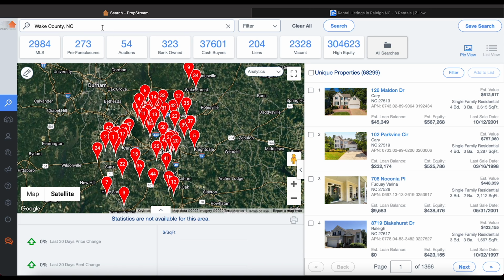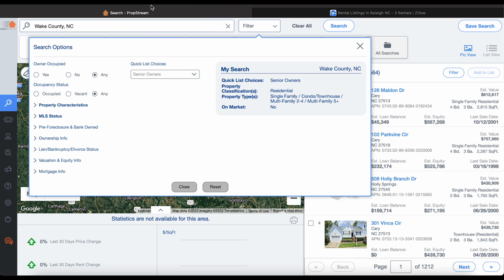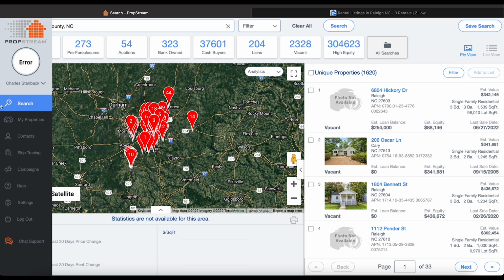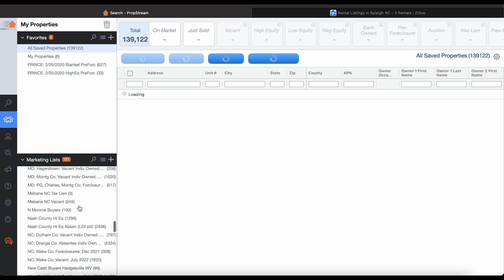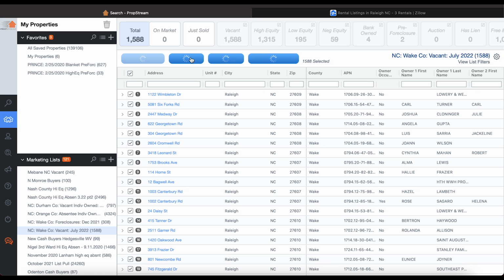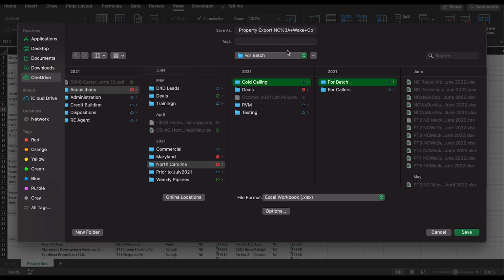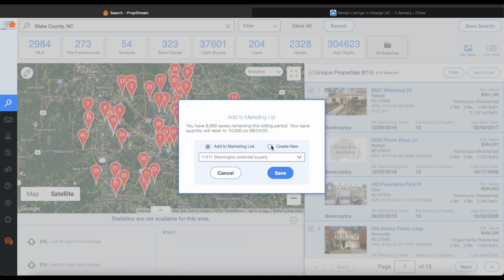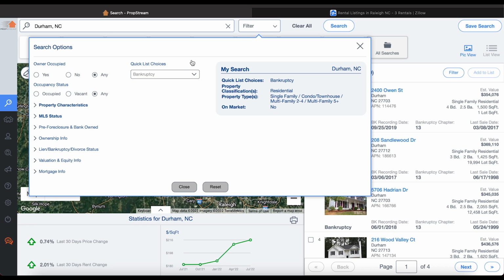Niche List Pull Prop